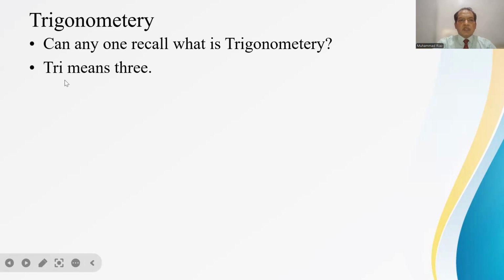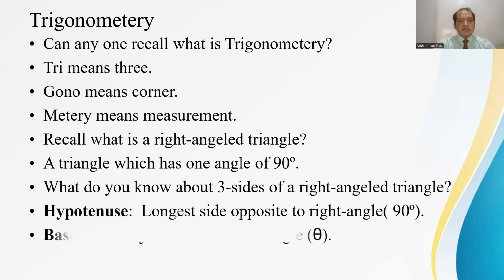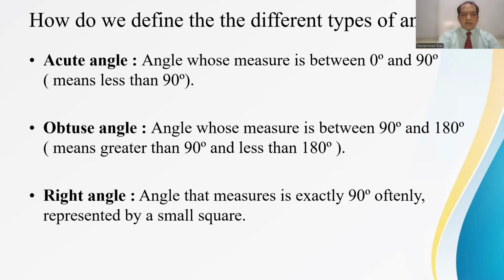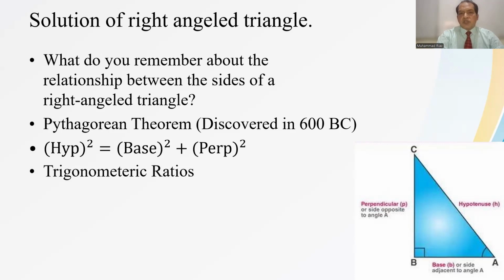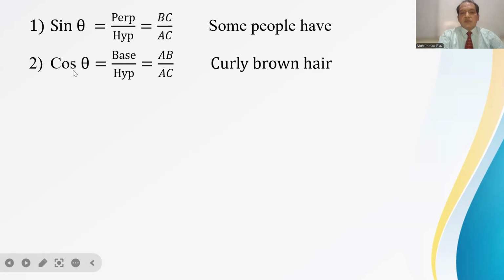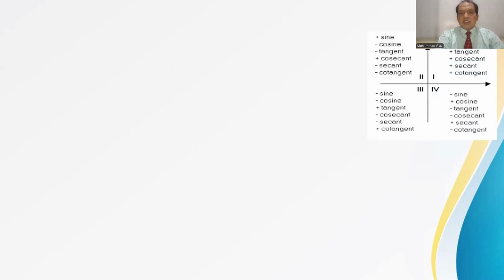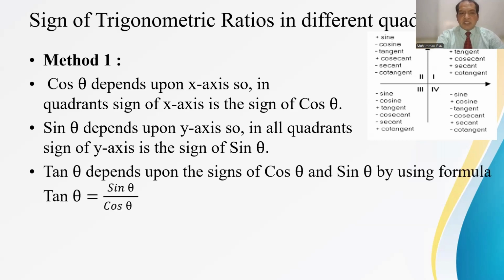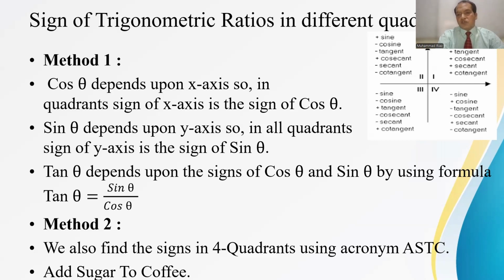Introduction to Trigonometry ( Mathematics Class 10 )